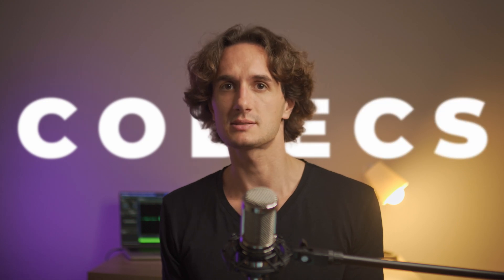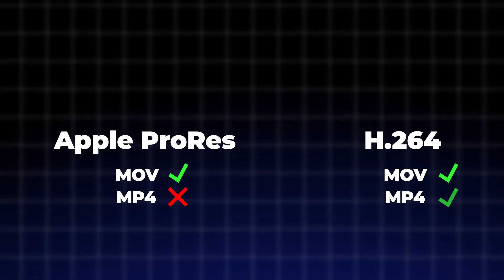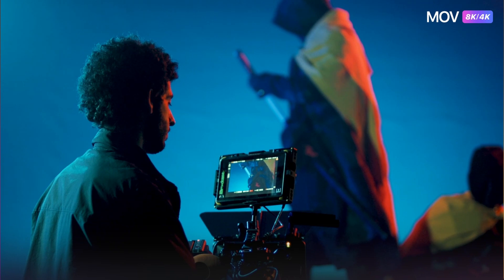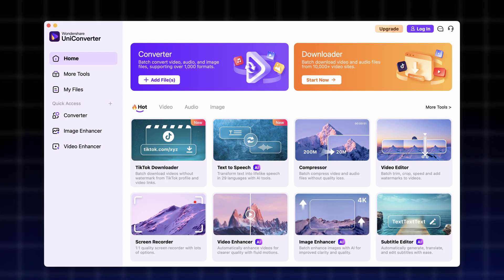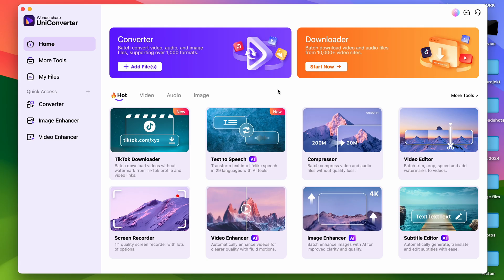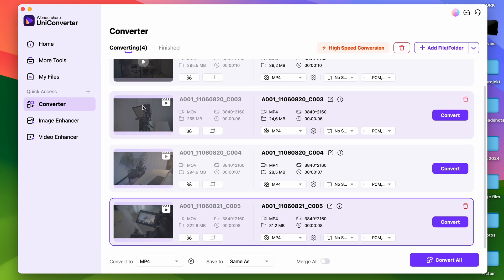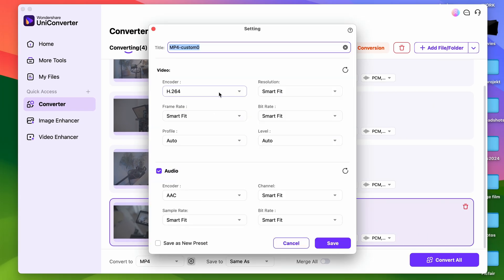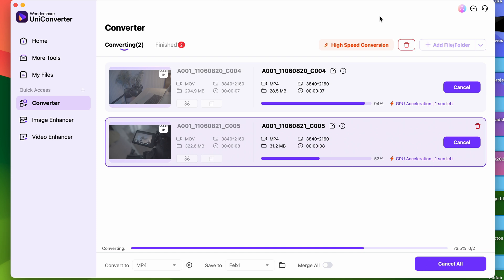iPhone: H.265 Vs ProRes! What are them & which is BETTER?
Should you use H.265 or Pro Res on your iPhone? Let’s take a look at both formats to see which one’s best for you!

⌚ Timestamps
00:00 - Intro
00:20 What is prores in Apple
01:04 Prores Or H264？
01:31 Uniconverter Video & Image & Audio Converter
02:29 Format Converting